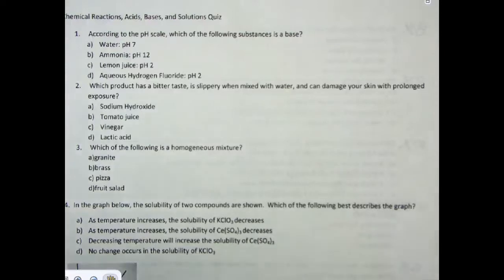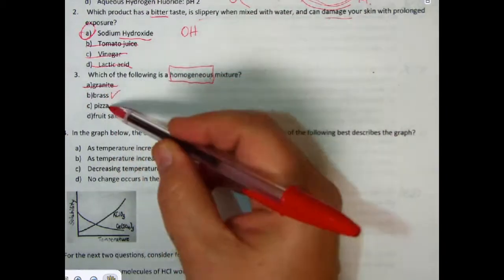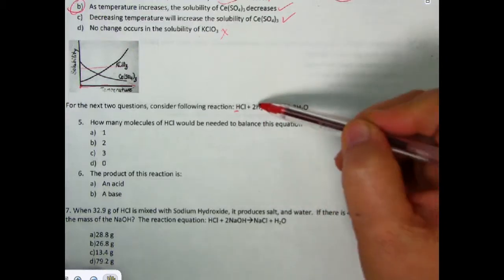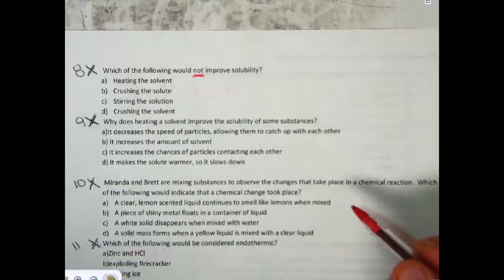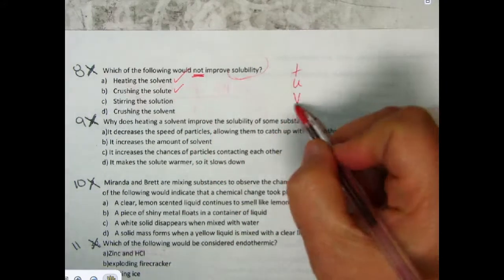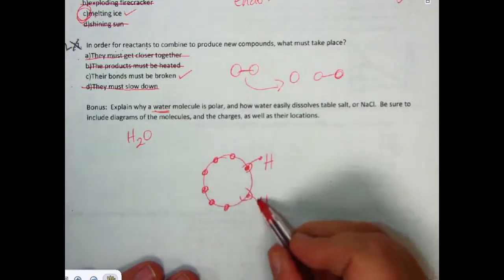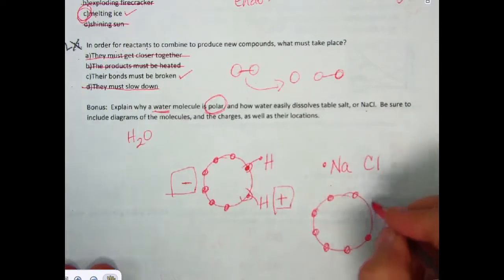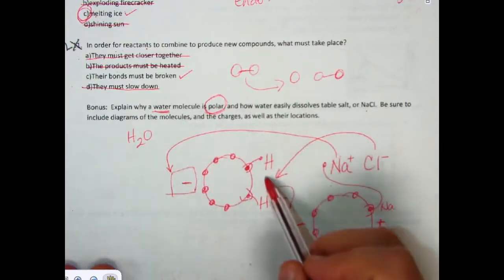Chemical Reactions Quiz